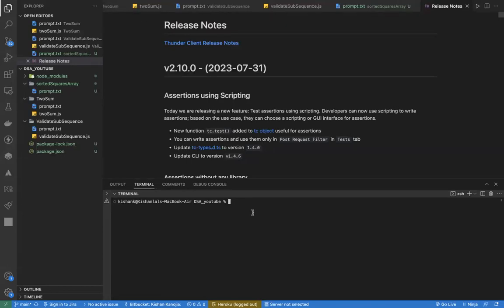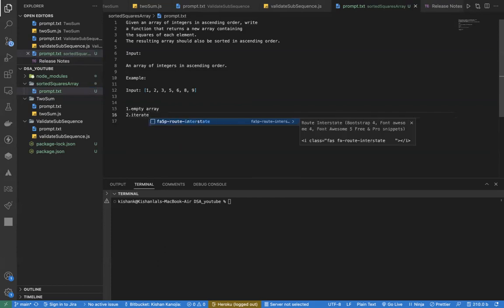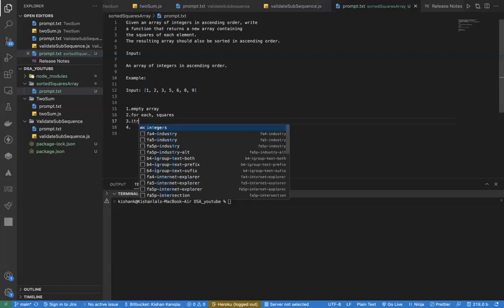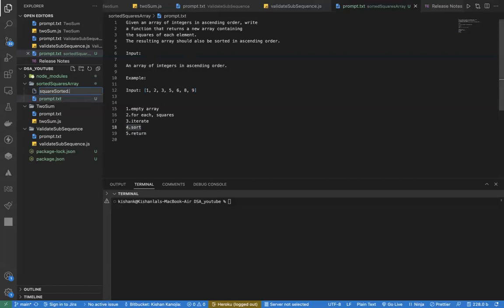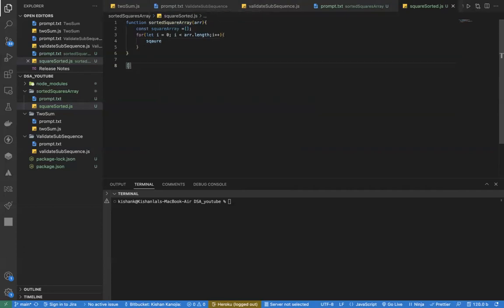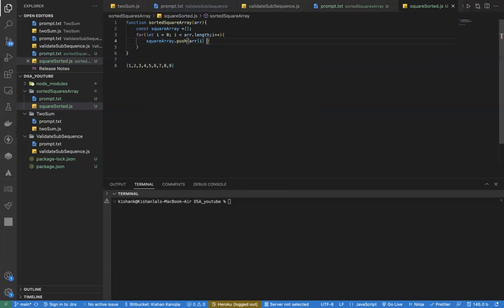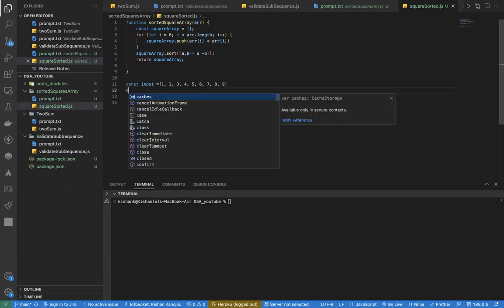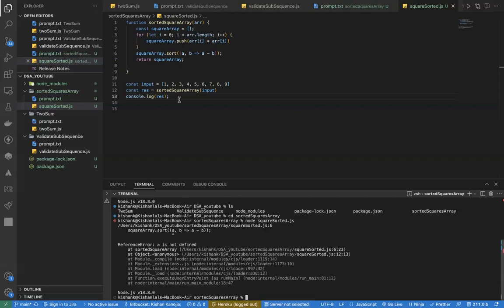Mastering DSA in JavaScript: Sorted Square Array Tutorial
This video covers various topics related to binary search trees. Make sure to check out the accompanying playlist for more:

In this Data Structures and Algorithms (DSA) tutorial, we'll explore a popular coding problem called the "Sorted Square Array" and learn how to solve it using JavaScript. If you're interested in improving your coding skills and understanding fundamental algorithms, this video is perfect for you!

Data Structures
Algorithms
JavaScript Programming
Array Operations
Array Sorting
Sorting Algorithms
Array Squaring
JavaScript Development
JavaScript Algorithms
JavaScript Array Methods
Coding Problem
Software Development
Programming Logic
Coding Practice
Algorithmic Thinking
Software Engineering
Web Development
Programming Concepts
Online Coding Tutorial

Whether you're a beginner or experienced developer, this video offers valuable insights into applying DSA concepts in JavaScript, enabling you to write efficient and elegant solutions for various computational problems.

Happy coding, and I'll see you in the video! 🚀